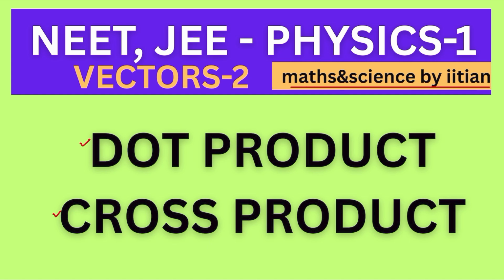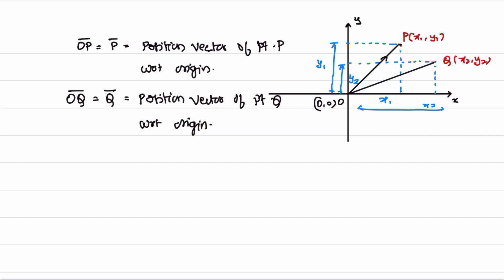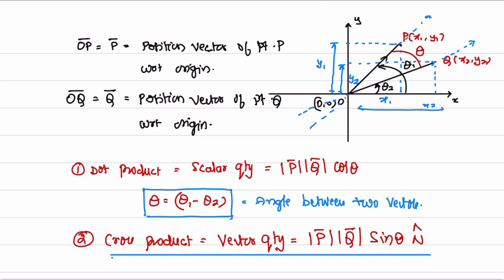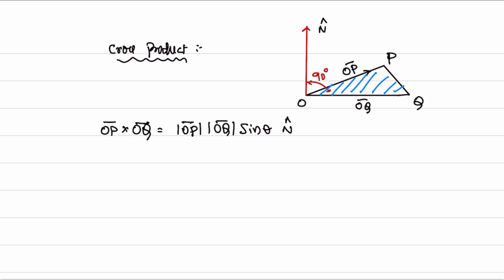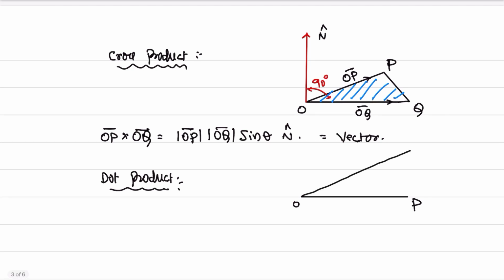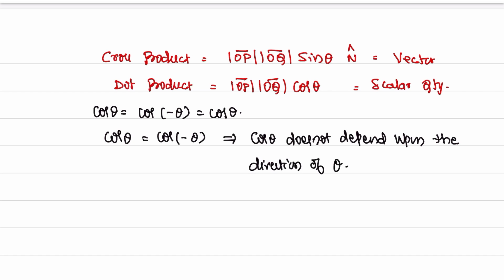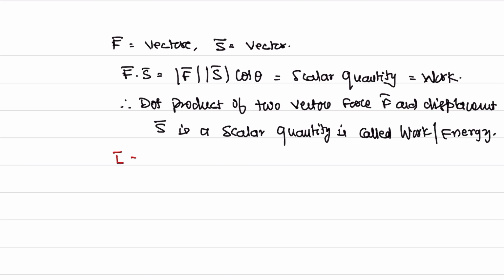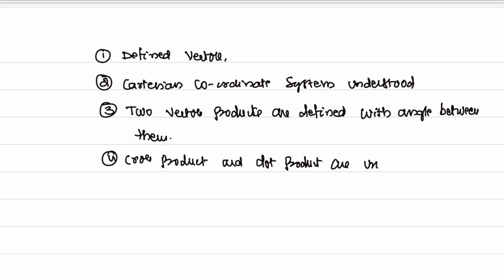Mastering Vector Products: NEET & JEE Made Easy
The determinant method is explained for the cross product by IITians in this video.
One 2018 NEET problem solved.
The dot product and cross product of vectors are explained in this video by an IITian for NEET physics and JEE , CBSE physics.
The cross product is a vector, and the dot product is a scalar quantity. Explained well in the video.
NEET Physics EXPERT Shares 30 Second Vector Cross Product Hack.
Vector products for NEET and JEE Physics EXPLAINED Easily by IIT Expert.
In this video by an IITian, Vectors in Physics EXPLAINED by IIT Expert for NEET JEE 2026.
Can You Solve VECTOR CROSS PRODUCT in 30 Seconds NEET Physics Challenge
Welcome to the class of Vectors in Physics—a foundational chapter for Class 11, NEET 2026, and JEE Main/Advanced 2026 !

🔹 In this video, you will learn:
Introduction to Vectors, Vector Products, Dot Product, and Cross Product given along with other details such as,
What are vectors, and why are they important in physics?
How to represent any vector using unit vectors i and j
What is the magnitude of a vector ?
How to define vector OP from origin O to point P
Real-life examples and NEET/JEE-level understanding
This lecture is delivered by an IITian with years of teaching experience , making complex physics concepts simple and easy to understand .

Whether you're preparing for NEET, JEE, CBSE Boards, or other competitive exams , this video will give you the strong base you need in physics—vectors.

📌 Topics Covered:

Introduction to Vectors, Vector Products, Dot Product, and Cross Product.
Determinaant of matrix provides the cross product of two vectors.
Unit Vectors: i and j
Vector Representation: OP = xi + yj
Magnitude of a Vector: |OP| = √(x² + y²)
Direction and Components of Vectors
Solved Examples for NEET & JEE Aspirants
🎓 Target Audience:

Physics Enthusiasts
🔔 Don't forget to:
✅ Turn on the bell icon to never miss an upload
✅ Comment your doubts or suggestions below—we’ll respond!

The link for other physics videos playlist, NEET-JEE PHYSICS BY IITIAN, is

Channel details :
Channel Name : MATHS&SCIENCE BY IITIAN
Handle : @mathsciencebyiitian